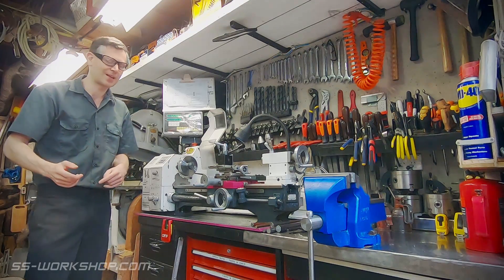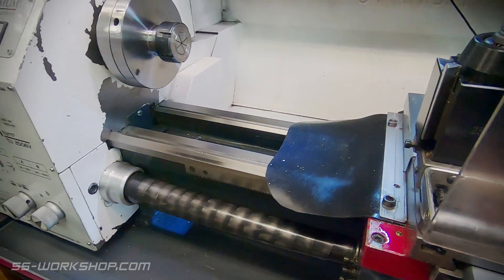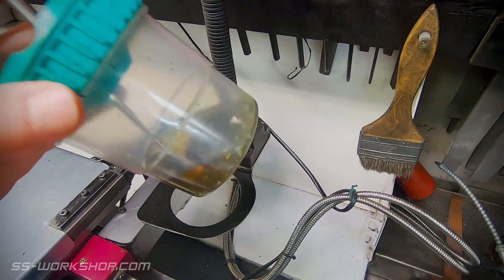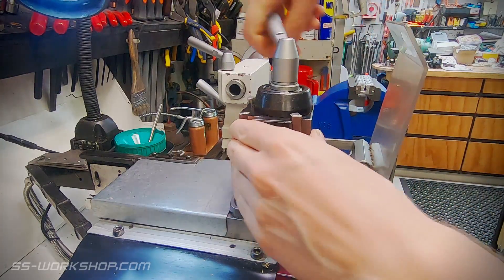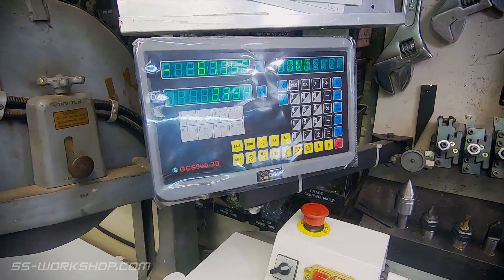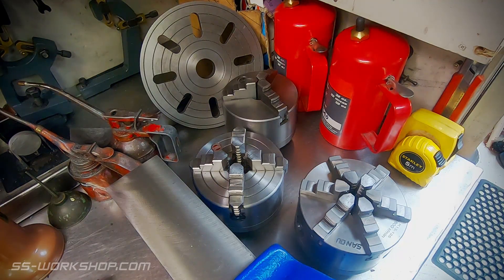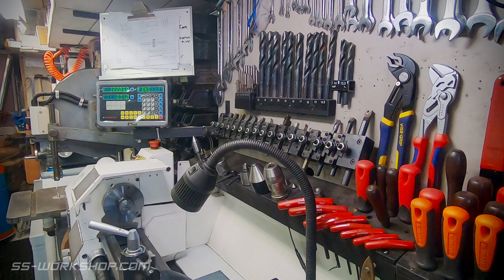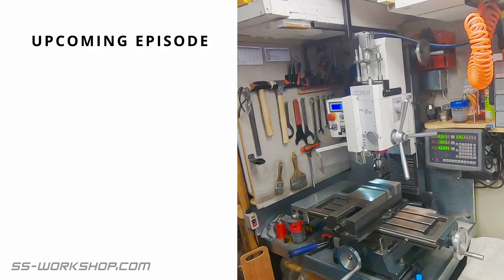Workshop Tour | Benchtop Lathe | S1.E1.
On this episode we begin the workshop tour with the Optimum TU-2506V bench top lathe, looking at its features, upgrades and tooling. This includes tips for beginners. I use this lathe for Model Engineering and General Workshop Projects with my current project being a 3.5" live steam locomotive to my own drawings.